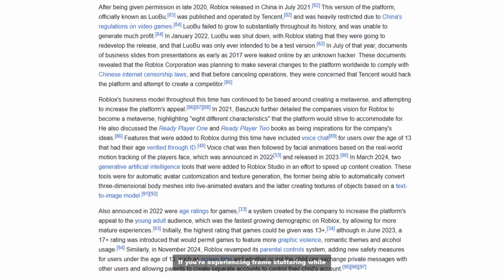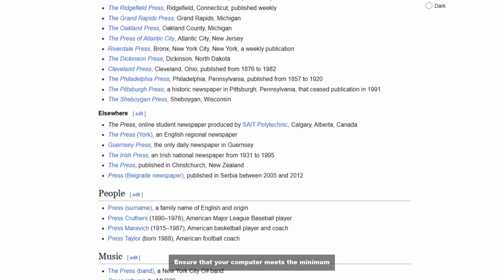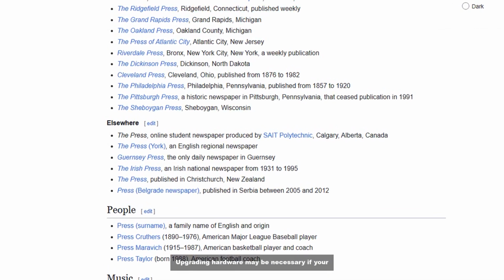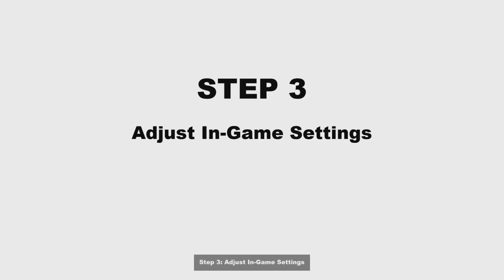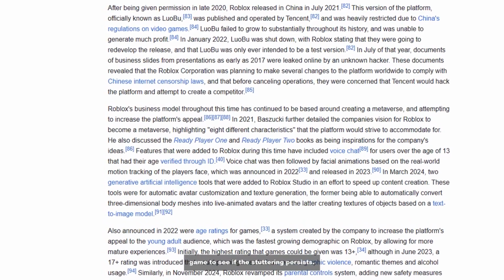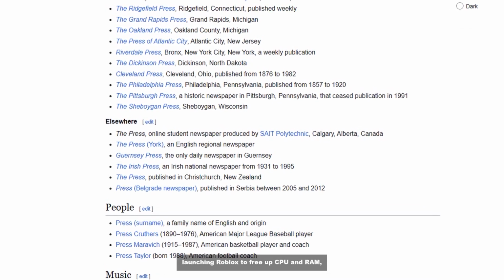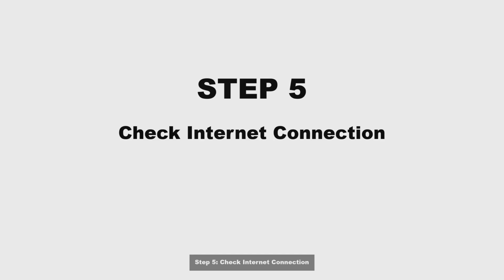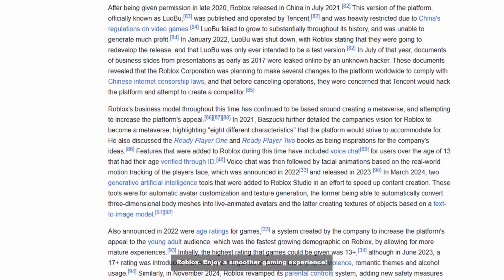How To Recover Roblox Frame Stuttering 2026 (FULL TUTORIAL)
In this video, we will show you how to recover Roblox frame stuttering in 2026 with a full tutorial. If you're experiencing lag or choppy gameplay, this guide will provide you with effective solutions to improve your gaming experience.